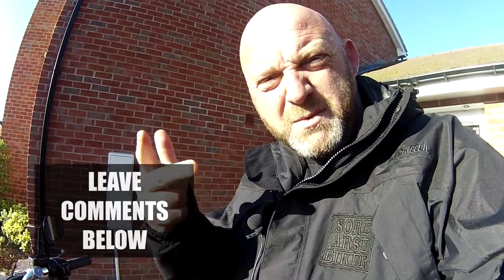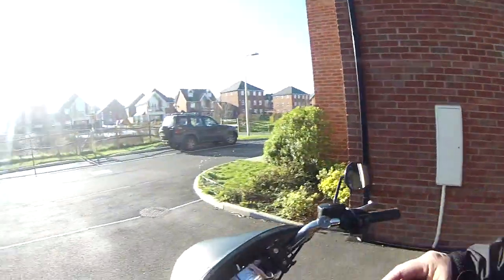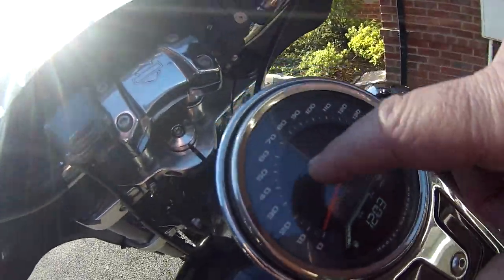Why is ABS light flashing on my Harley Davidson Softail & Sport Glide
Why is ABS light flashing on my Harley Davidson Softail & Sport Glide - Here I discuss the ABS caution light and what may be the cause whether it is electrical or mechanical.